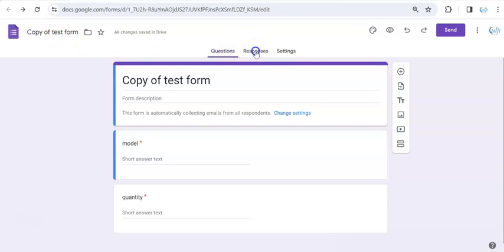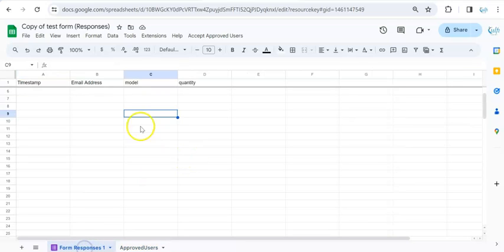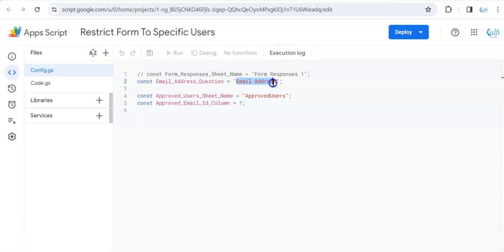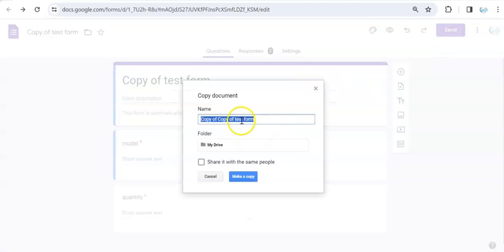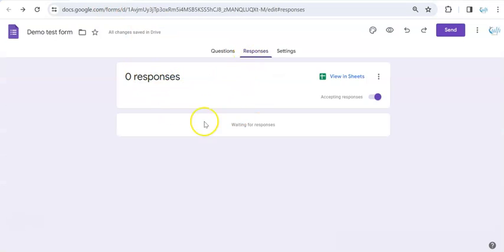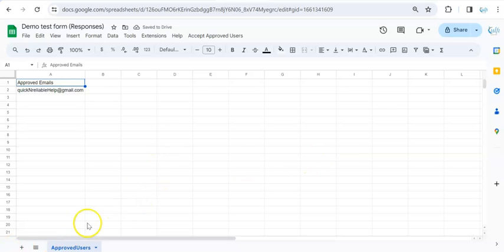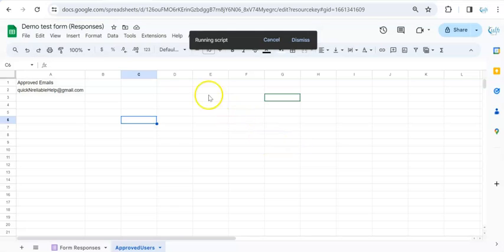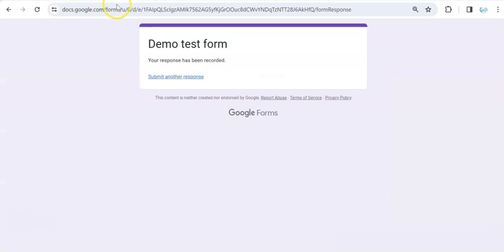Restrict Google Form To Approved Users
I want to be able to control who enters data on a google form. What I need is to avoid that everybody is able to send data, but only users I approve

= Option 1: Google Workspace Permissions
If you have a domain account with Google, or if your organization is using Google Workspace, you can restrict form access to only users within your domain. Here's how:
- Go to Google Forms.
- Open your form.
- Click on Settings:
- Click on the gear icon in the upper-right corner.
- Under the "General" tab, find the "Restrict to [Your Organization]" option.

This ensures that only users within your Google Workspace domain can access and submit the form.

= Option 2: Collect Email Addresses and Validate
- In your Google Sheet linked to the form, create a validation script using Google Apps Script.
- The script can check the submitted email against a predefined list of approved users. This script checks the submitted email against the list of approved users. If the email is not in the list, it deletes the response.
If you still need help with this, you can book a 30 minute consultation and I can help you install it on your form

- Even before showing the Google Form, my script can ask for user email.
- The script can check the submitted email against a predefined list of approved users. This script checks the submitted email against the list of approved users. If the email is not in the list, it shows a custom message, "You are not authorized to access this form". If the user is a valid user, s/he is shown the form and can submit it.